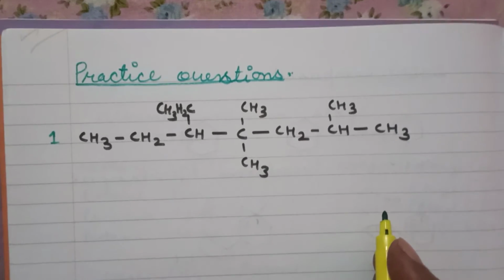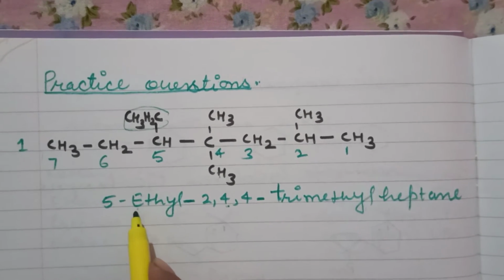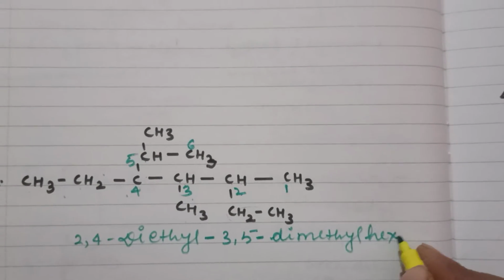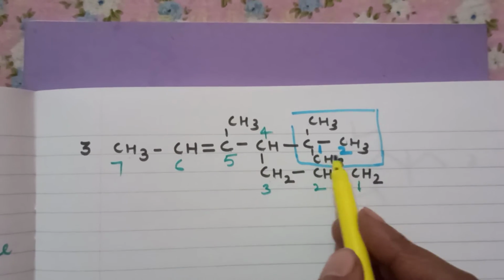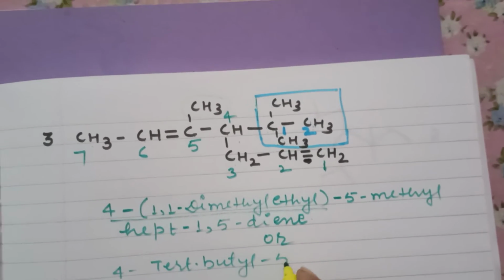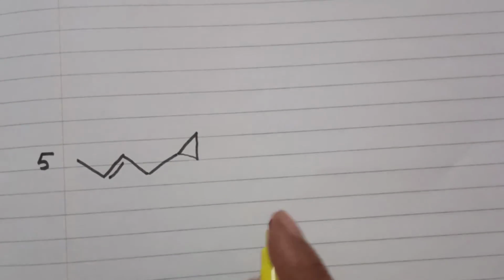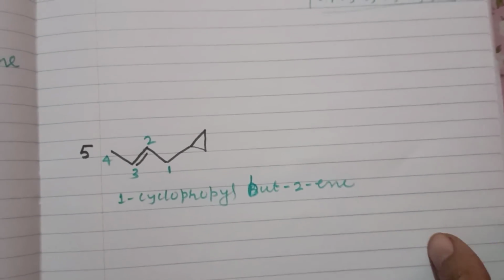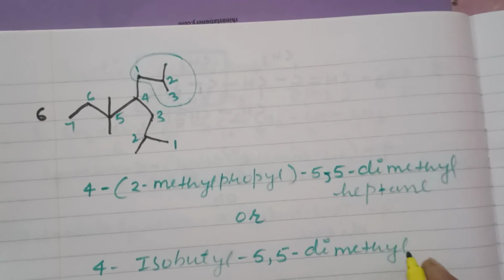practice questions of IUPAC naming